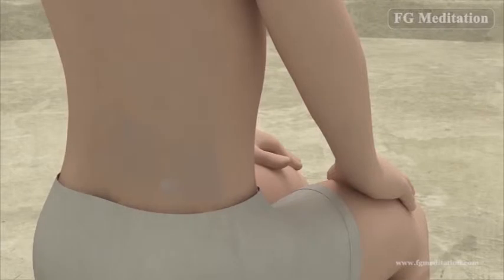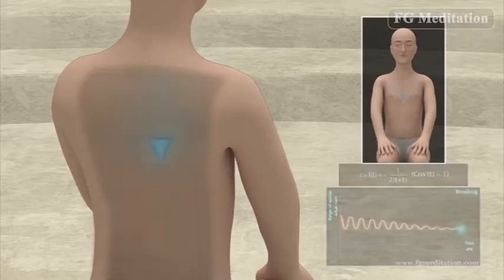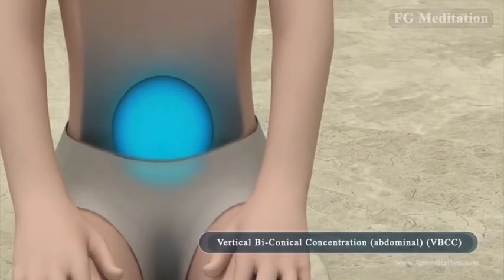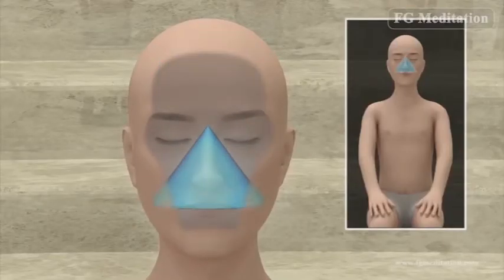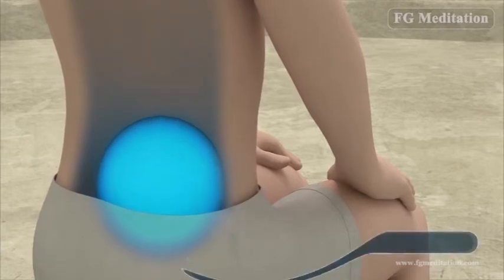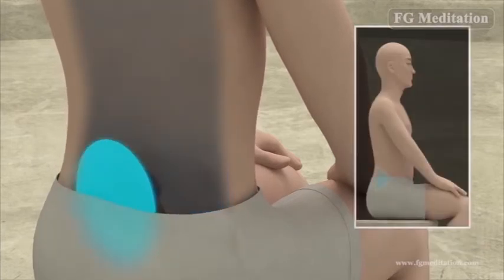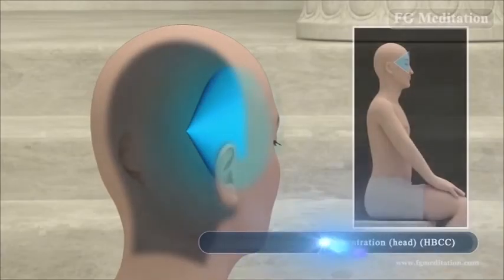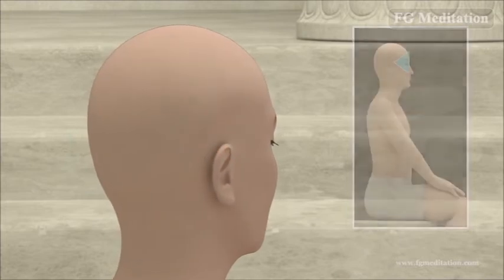Meditation ( FG Meditation ) Part 8/19 - English - Short Animation - Yoga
Geometric Somatic Breathing Based Meditation: Solid(3 Dimensional) Meditation: Conical Meditation.

FG Meditation: New Global Style of Meditation

FG Meditation is an innovative and effective method which is free from the ideological attachments of other meditative methods.  This method was abbreviated as FG Meditation for Farshad's Geometric Meditation and created by Farshad Nazaraghaei. It is provided in two different, more specific parts: Geometric Somatic-Breathing Based Meditation (GSBB Meditation), and Geometric Introspective Based Meditation (GIB Meditation), or Geometric Visual Based Meditation.

Persian Meditation Academy